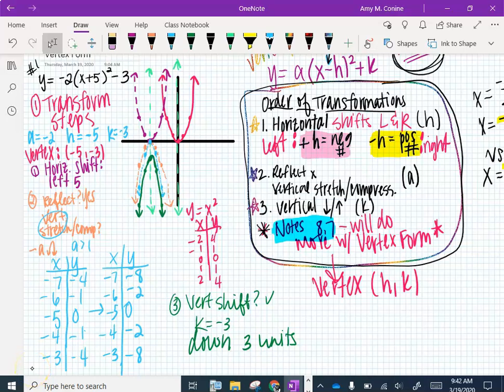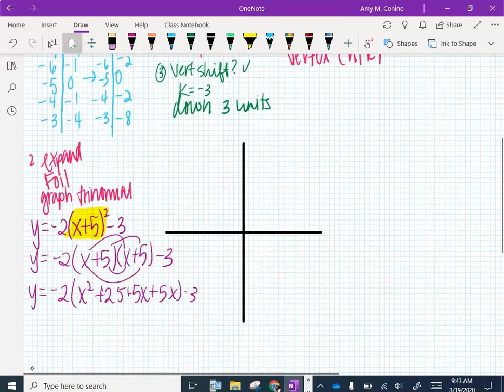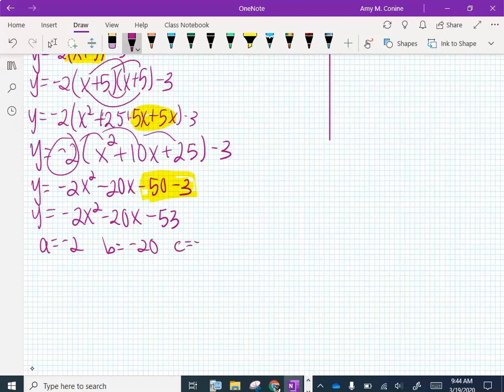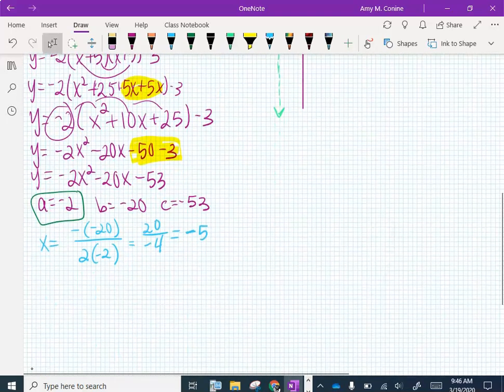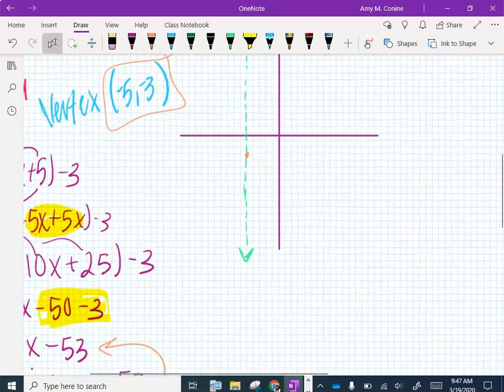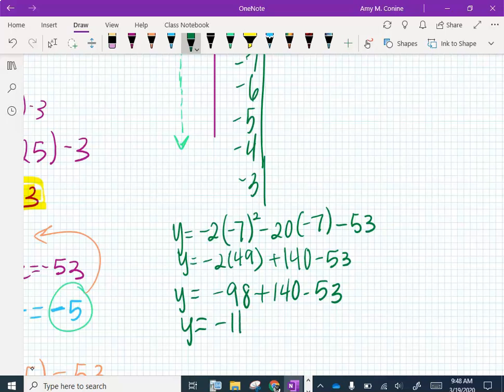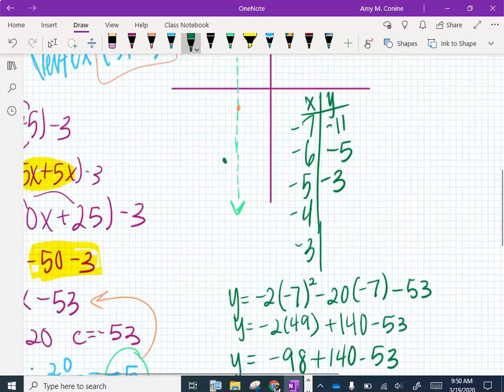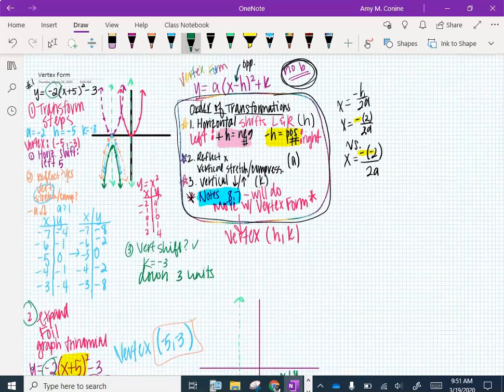Vertex form pt 2